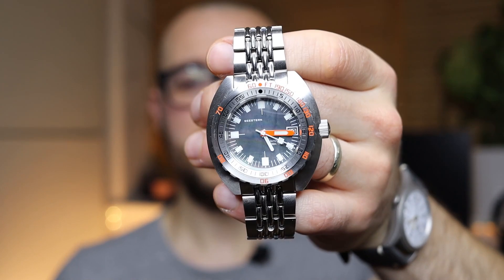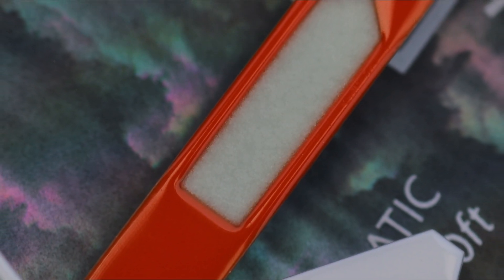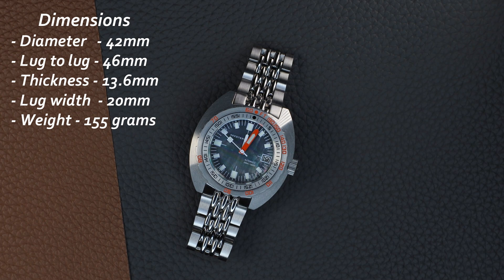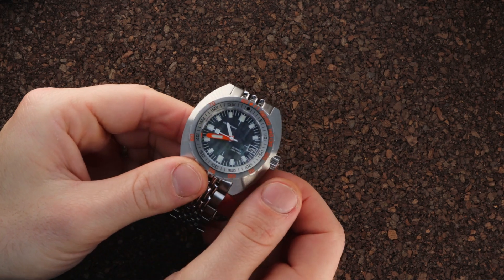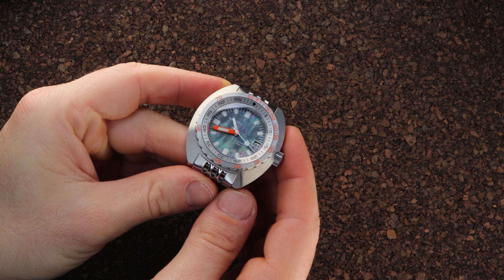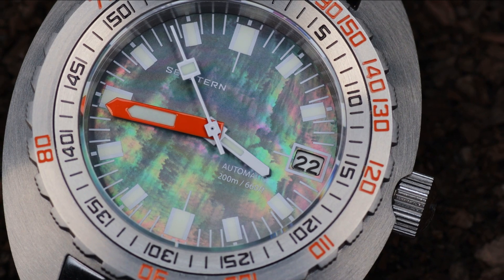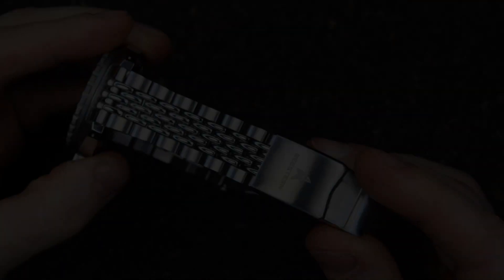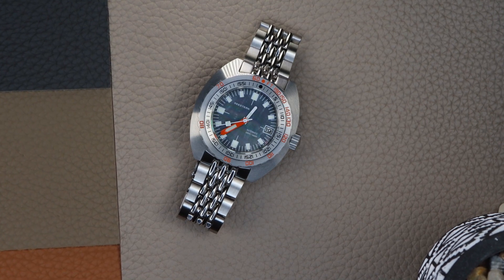Seestern Doxa Sub 300 Homage - Full review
Hey guys,
I have to say that I  was never into any Doxa's untill I've had this to review and in terms of quality Seestern have managed to deliver an amazing watch for the money. The style isn't really something that I would wear day to day but I can see why people love these things.

Heimdallr watch store on Aliexpress

1. Heimdallr monster

2. Escapement time Flieger

3. Cadisen C1032M

4. San Martin Black Bay 58 homage

5. San Martin Submariner

6. Boderry

7. Sugess chronograph

8.  Starking dress watch

9. Pagani design Black bay 58 homage

10. San Martin Nautilus Homage